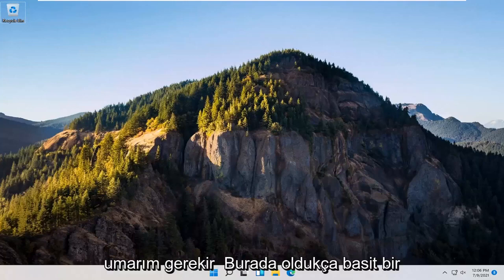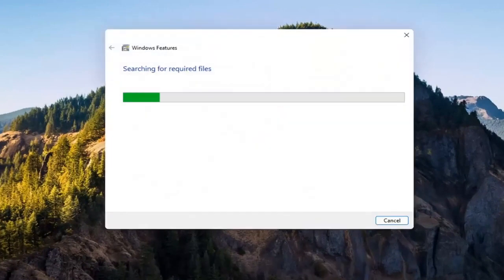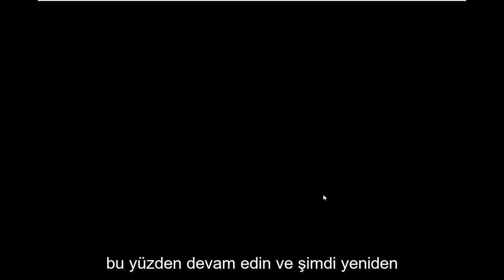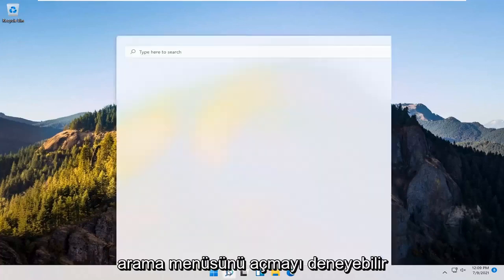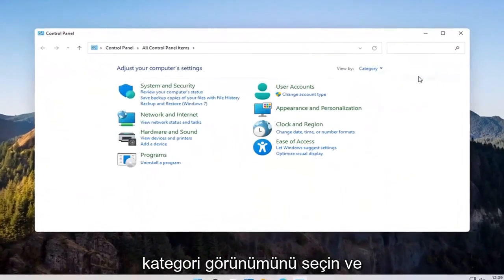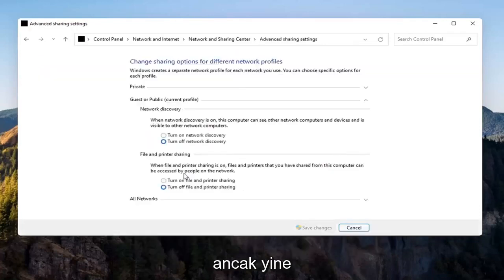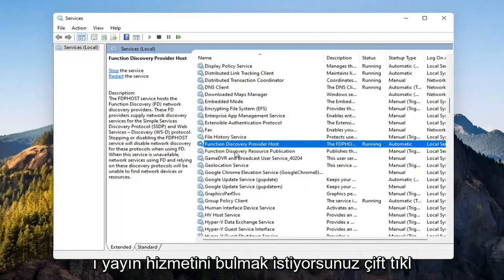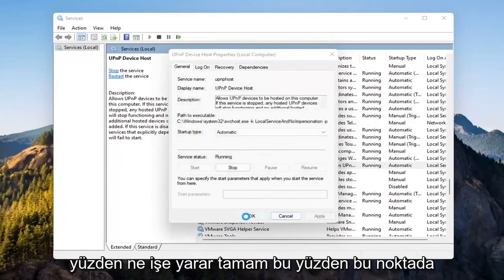Windows 11/10'da Dosya Paylaşımı çalışmıyor nasıl düzeltilir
Windows 11 Dosya Paylaşımı Çalışmıyor Sorunu Nasıl Onarılır [Eğitim]

Modern bilgi işlemde bulunan en güçlü özelliklerden biri, filmleri veya müzik dosyalarını evinizdeki veya ofisinizdeki tüm cihazlar arasında paylaşmanıza izin veren yerel alan ağlarının kullanılmasıdır. Bir medya sunucusu kurmak, yazıcıları ve tarayıcıları paylaşmak veya sadece iki makine arasında dosya paylaşmak için bir ağ kullanabilirsiniz. Prensipte bilgisayarlarınızı ağa bağlamak oldukça basit olsa da, pratikte düzgün çalışmasını sağlamak acı verici olabilir. Yaygın bir sorun, bir makinenin başka bir makinede paylaşılan klasörleri görememesidir. Windows 11'de bu sorun büyük ölçüde düzeltildi, ancak yine de ortaya çıkıyor.

Kurumsal veya ev ağınıza yeni bir Windows 11 bilgisayarı eklediyseniz, 'Ağ'ı ('Dosya Gezgini'nden) keşfederken Windows 11'in tüm (veya bazı) ağ bilgisayarlarını bulamadığını fark etmiş olabilirsiniz. Windows 7 ve 8 PC'ler hepsini görebilir. Sorun, Windows 11 PC'de Ağ Bulma'yı etkinleştirdikten sonra bile var.

Bu öğreticide ele alınan sorunlar:
bilgisayar ekranı göstermiyor
bilgisayar ağ pencerelerinde görünmüyor 11
bilgisayar sabit sürücüyü göstermiyor
bilgisayar kullanılabilir ağları göstermiyor
bilgisayar kullanılabilir wifi göstermiyor
bilgisayar ağları göstermiyor
bilgisayar kullanılabilir ağları göstermiyor windows 11
bilgisayar mevcut tüm wifi ağlarını göstermiyor
bilgisayar dosya adlarını göstermiyor
bilgisayar hotspot göstermiyor
ev ağı bilgisayarı görünmüyor
bilgisayar wifi ağımı göstermiyor
bilgisayar ağımı göstermiyor
bilgisayarım kablosuz ağları göstermiyor
bilgisayarım ağ pencerelerinde görünmüyor 11
bilgisayarım wifi göstermiyor
bilgisayarım usb sürücüyü göstermiyor
bilgisayarım neden kullanılabilir ağları göstermiyor?